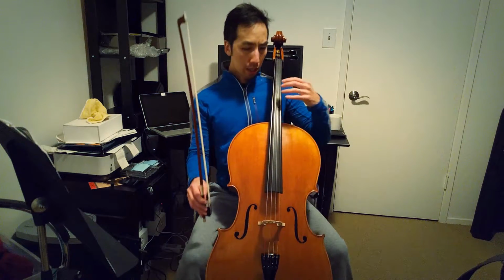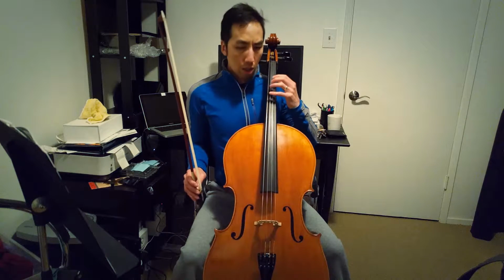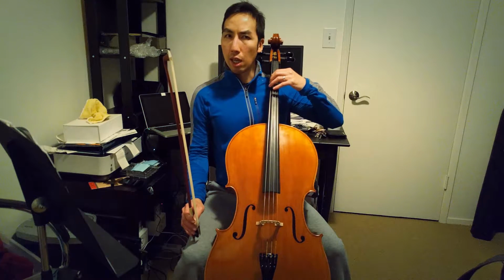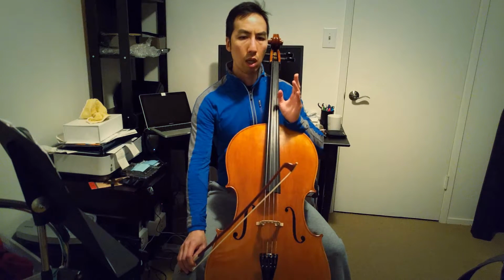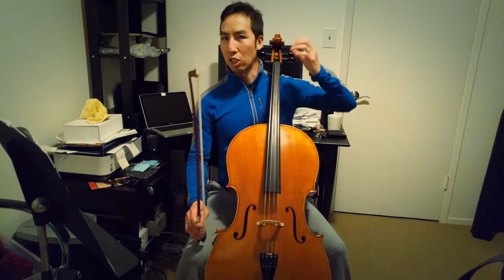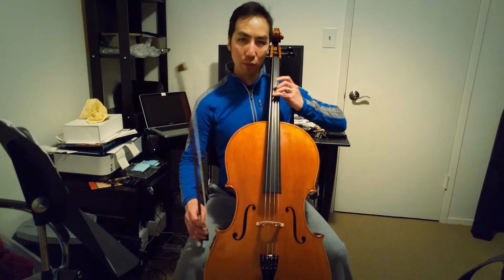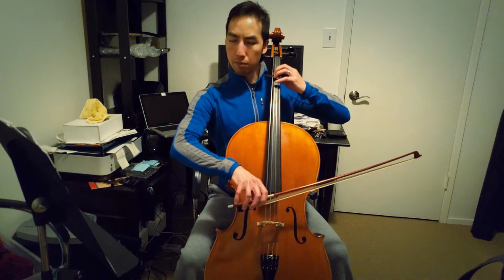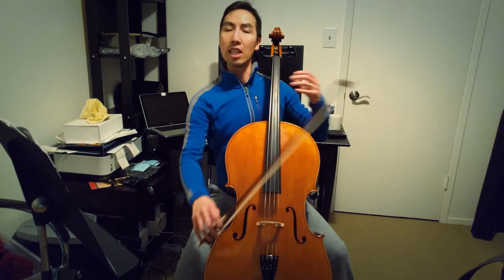2016-12-27 Cello Practice - Adult Beginner (10 months) - Vibrato Training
The vibrato is so fascinating, yet I don't feel my mind and body has made the connections yet to achieve it on demand.

In this practice, I wanted to talk a bit about some thoughts I've been having about the development of the vibrato and how I'm experimenting with practice exercises.

Time stamp Index:
00:00 Intro
03:45 Slow scale warmup vibrato
05:40 Shape and motion differences between vibrato on different strings
10:34 Exercising vibrato motion with longer duration vibrato
13:40 Incorporating motion generation from the wrist and fingers
16:45 Fatigue from exercising the vibrato motion
17:30 Conclusion